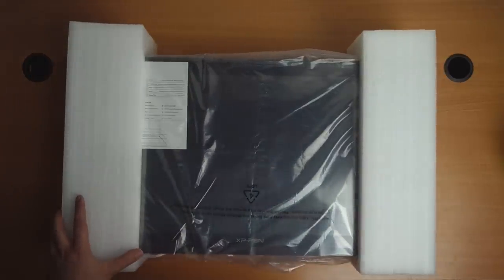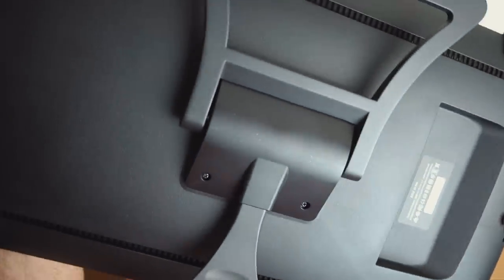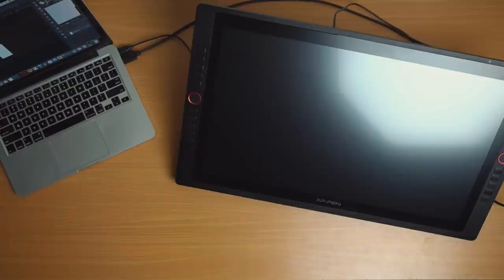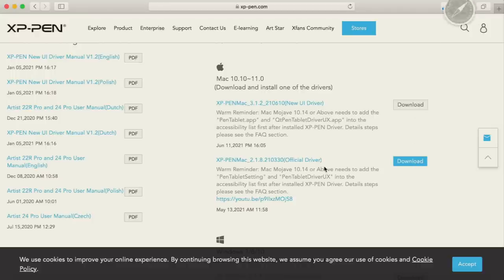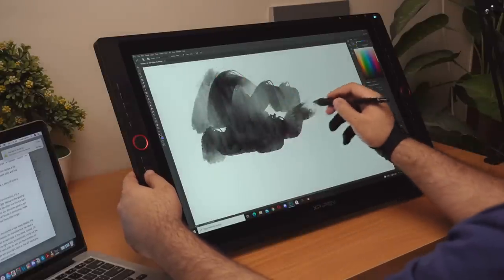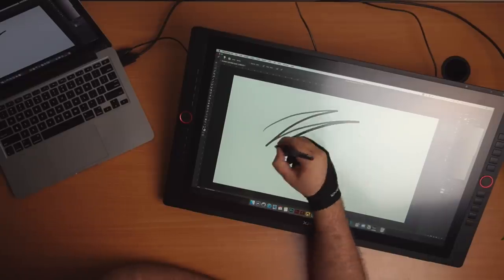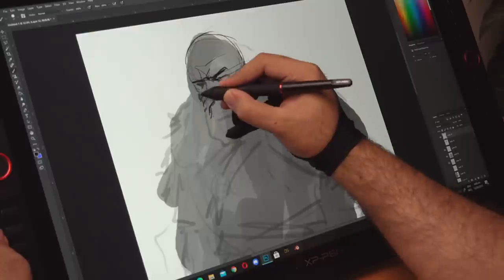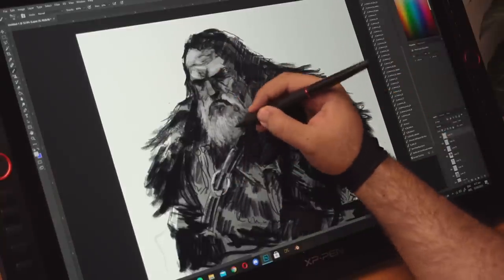Xp-Pen Artist 24 Pro Review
In this video, I unbox and review XP PEN Artist 24 Pro! Using a 24" tablet for the very first time!